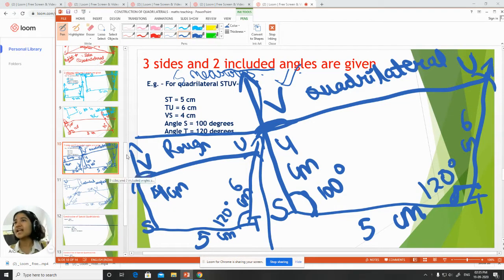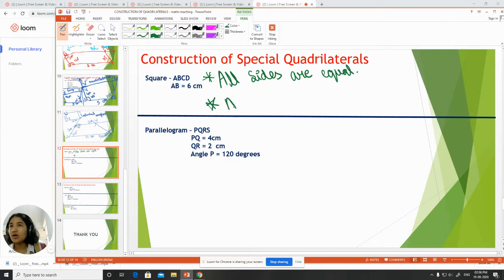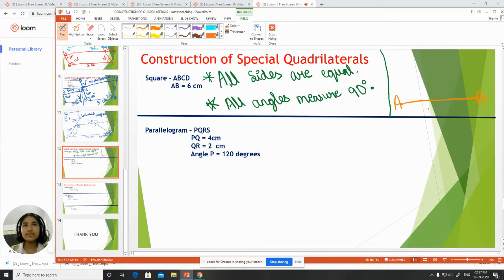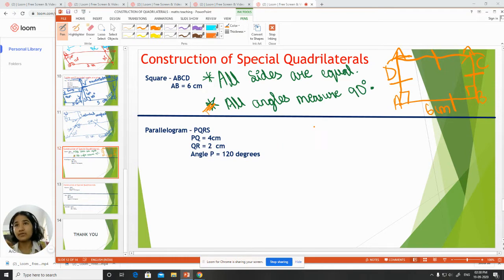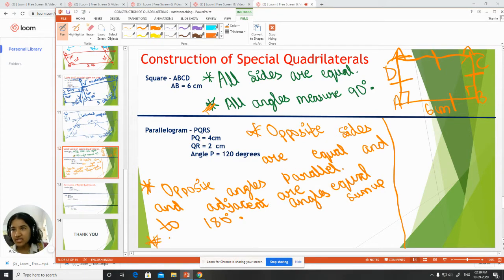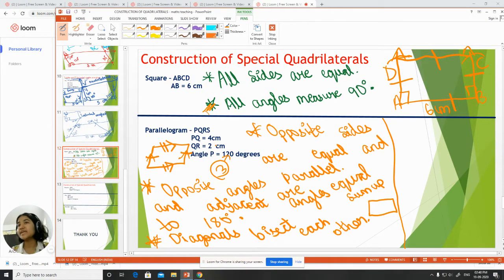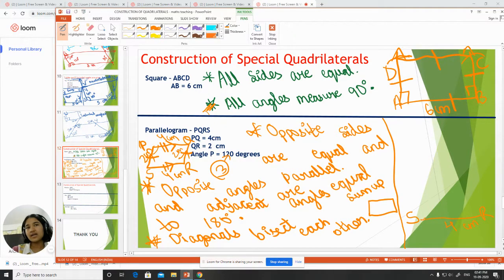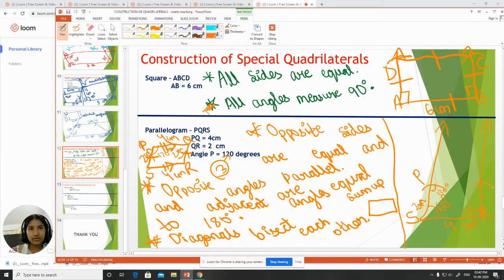CONSTRUCTION OF QUADRILATERALS-Part4